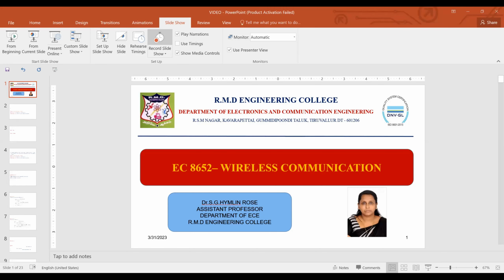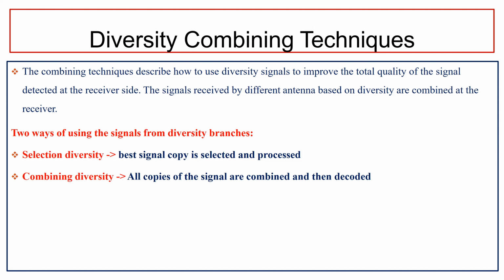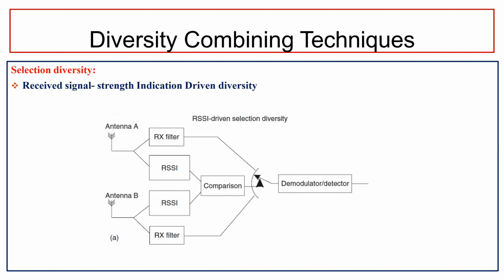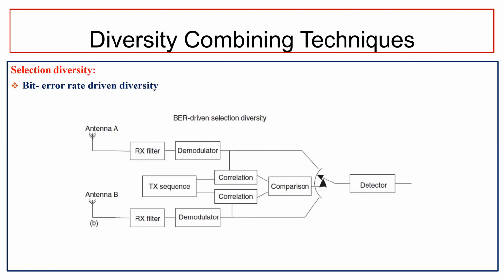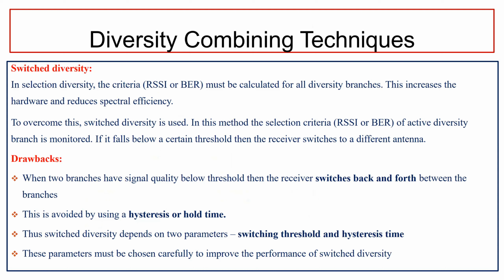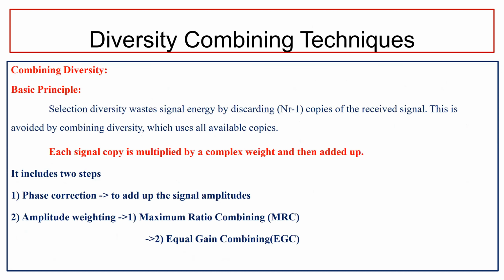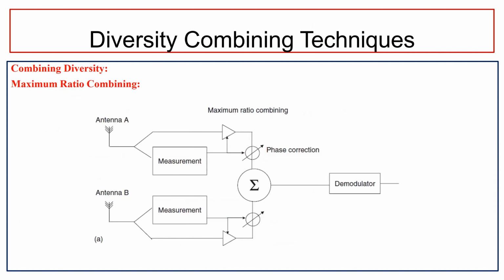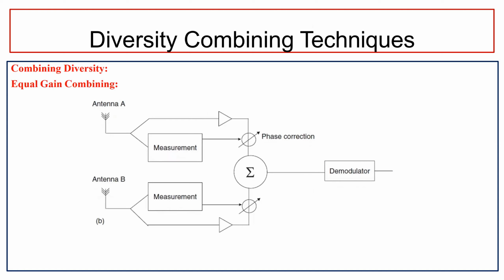Diversity Combining Techniques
This video describes the diversity combining techiques in Wireless Communication EC8652